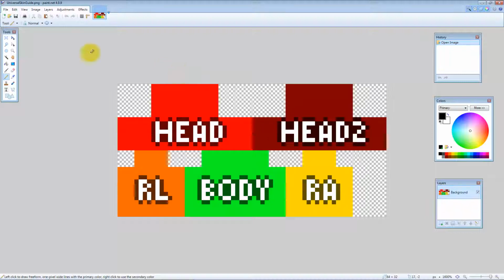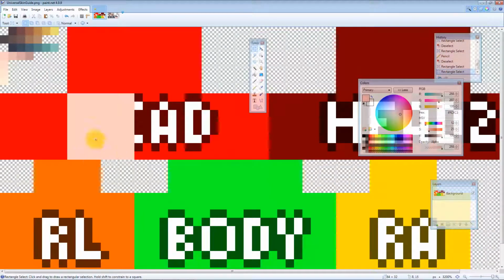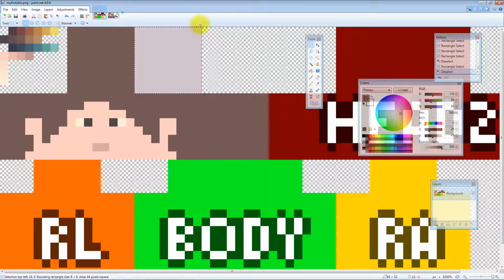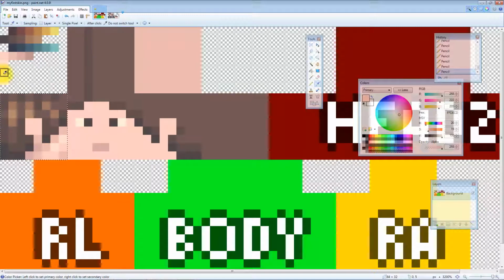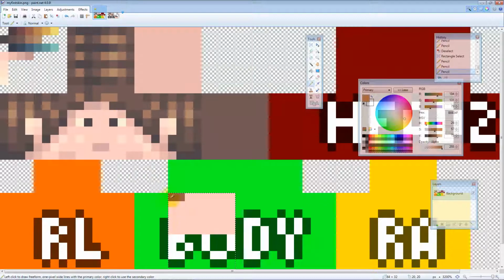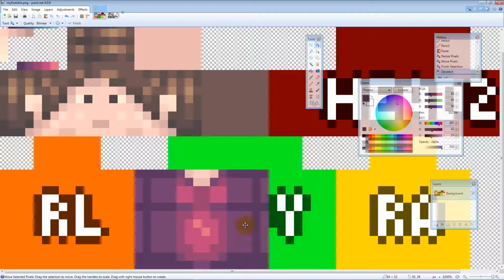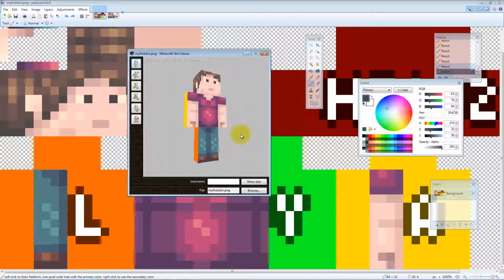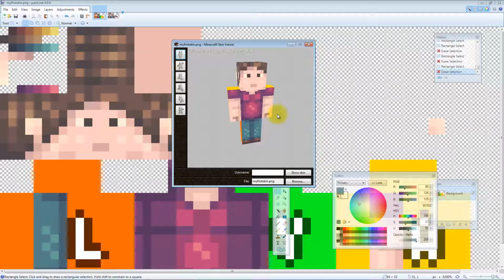Minecraft Skinning Ep 3: Making the Skin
Paint.NET